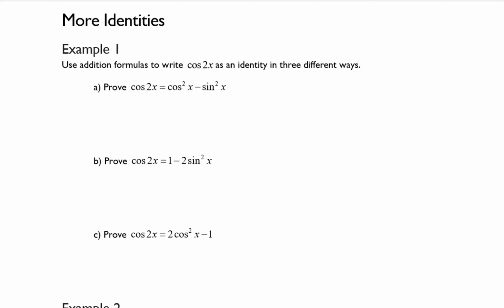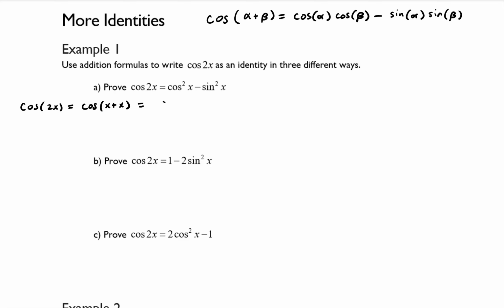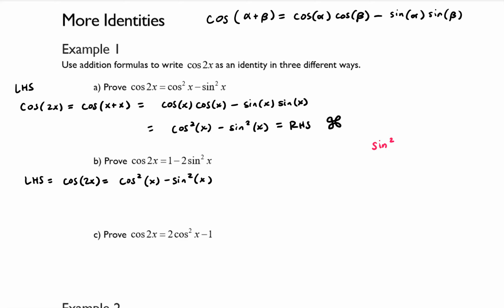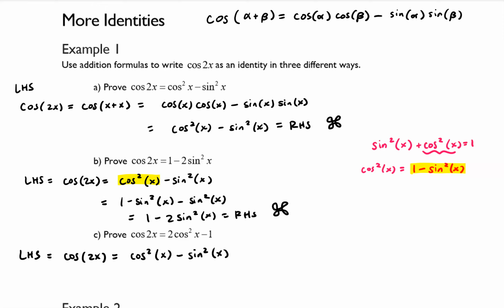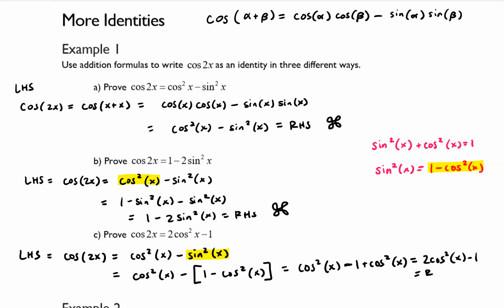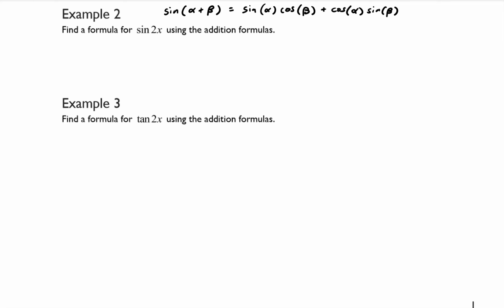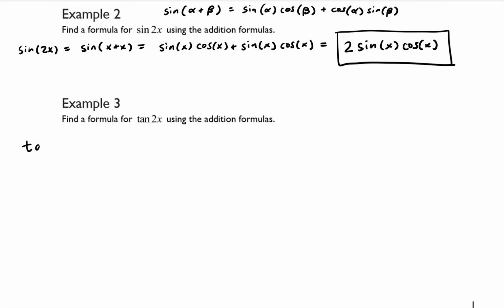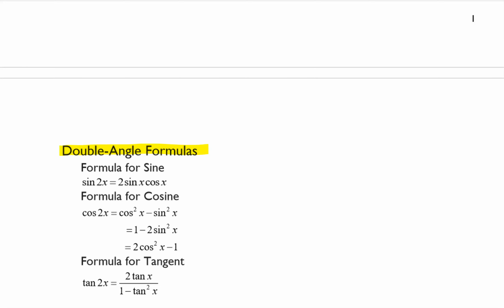More Identities Part 1